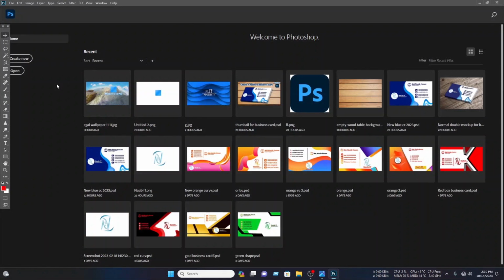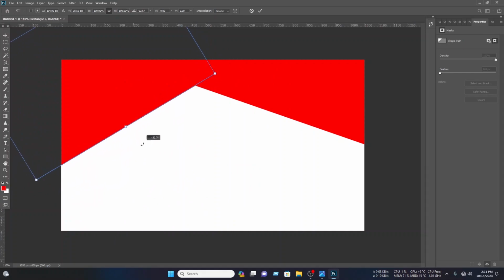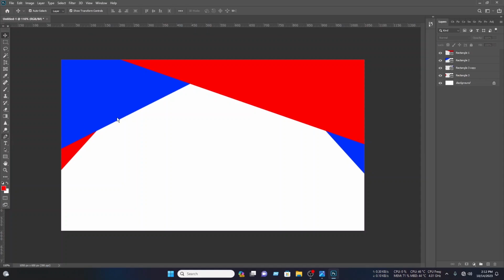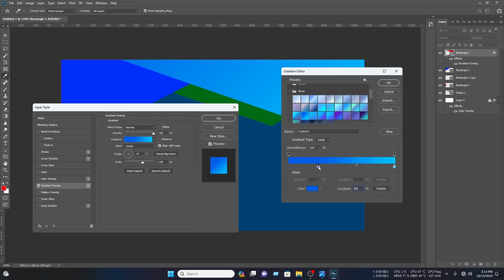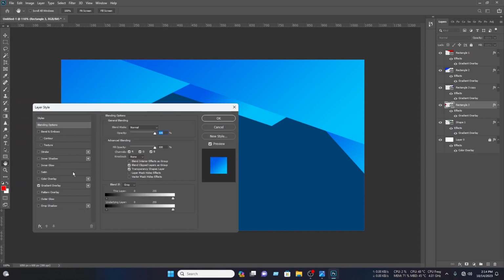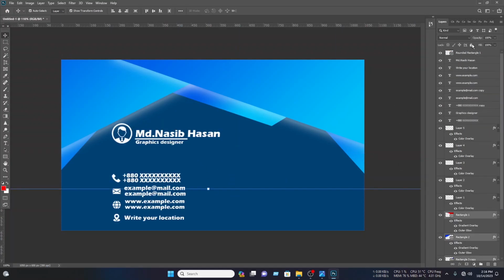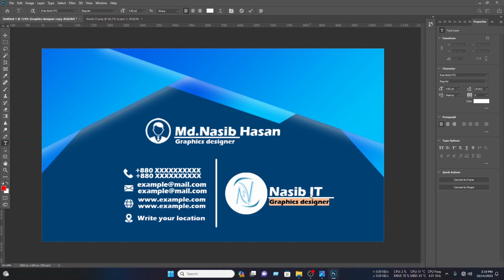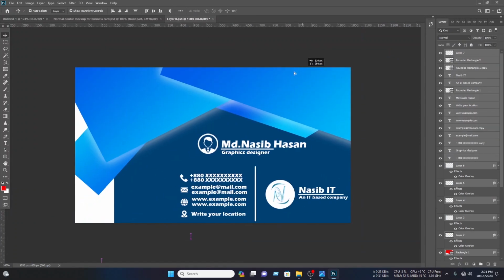Create a business card by photoshop // Business Card Design